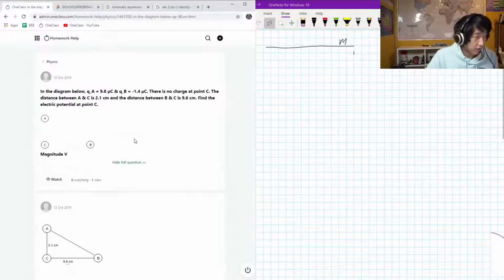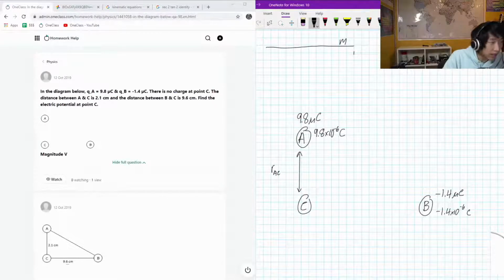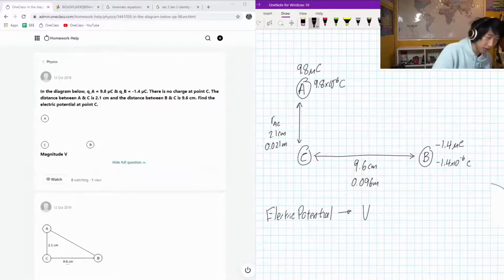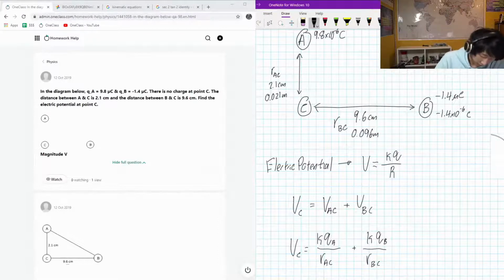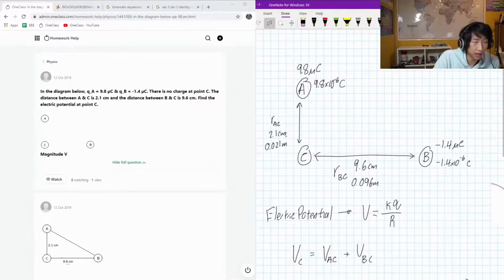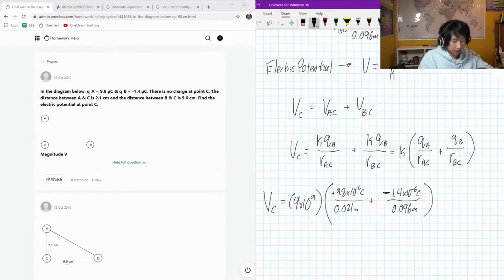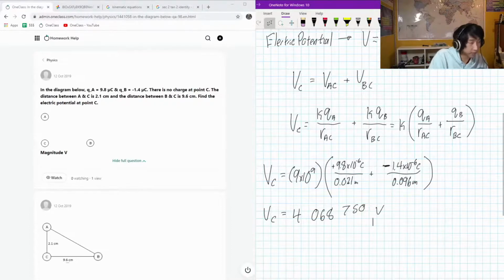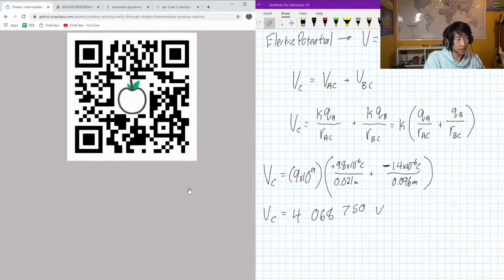In the diagram below, q_A = 98 µC &amp; q_B = -14 µC There is no charge at point C The distance